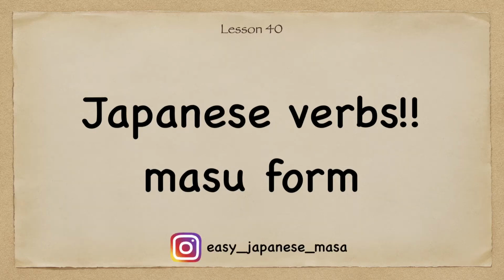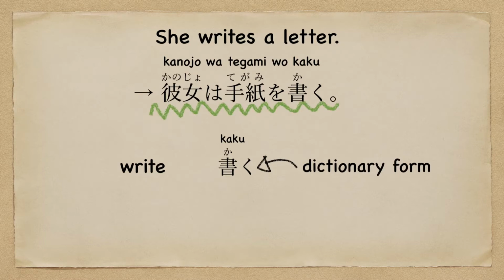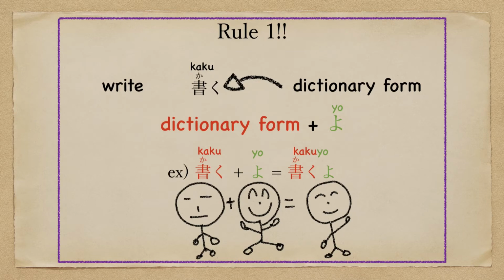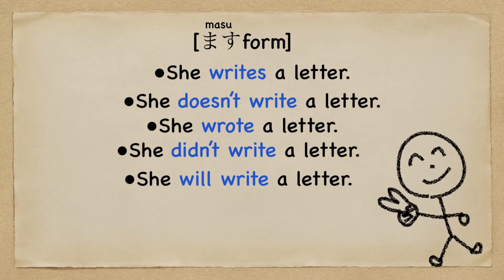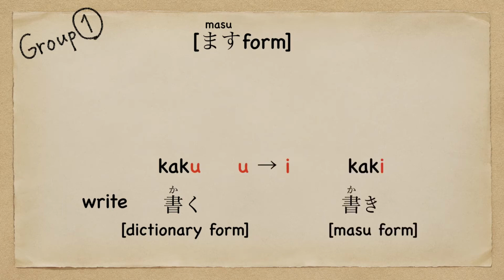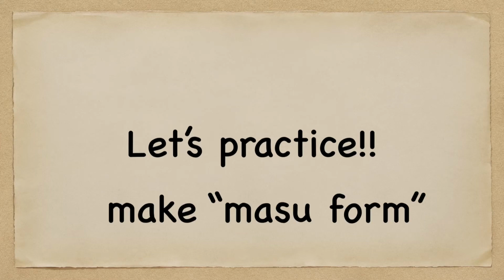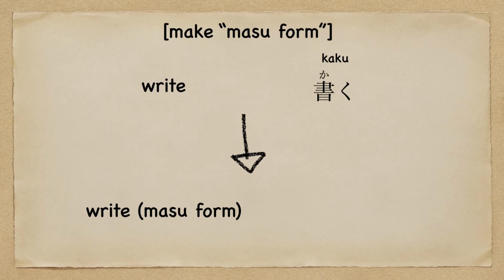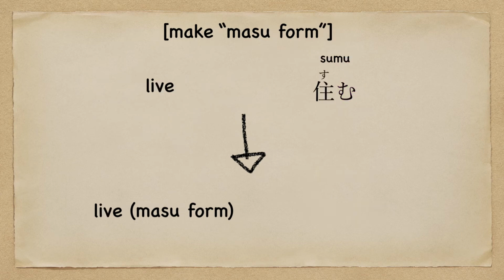49.【MASU form Japanese verbs】Japanese Lesson40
I updated some videos for people who are learning Japanese😄

Please check this play list↓↓🇯🇵

I hope my videos would be able to help you🙇‍♂️